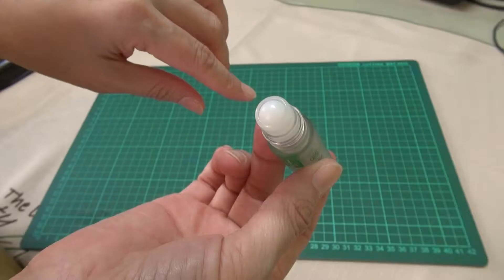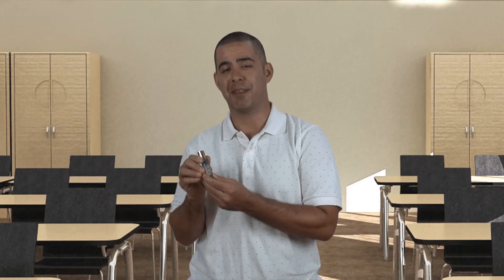彰化一分鐘英語教室 薄荷精油 (Menthol)